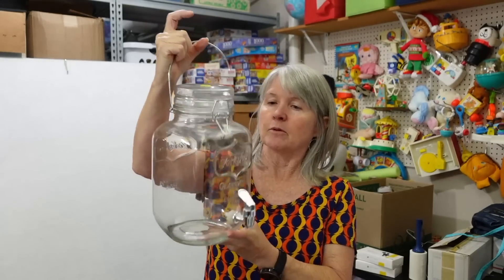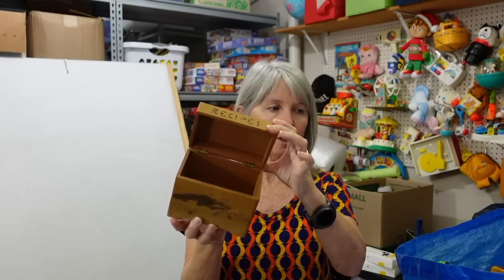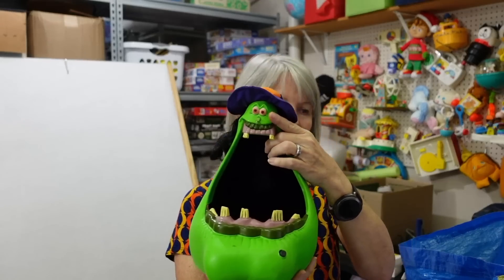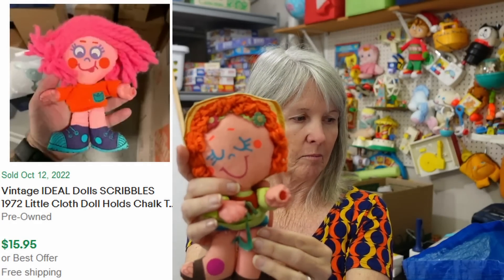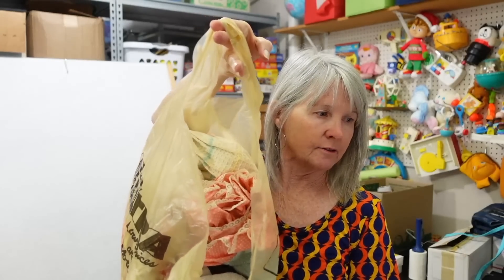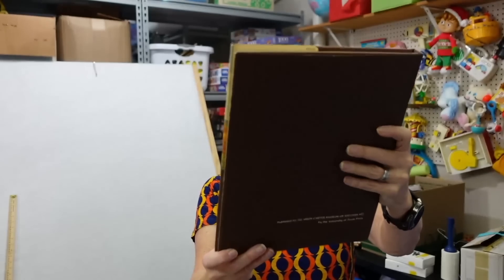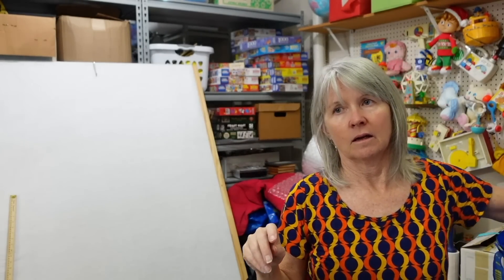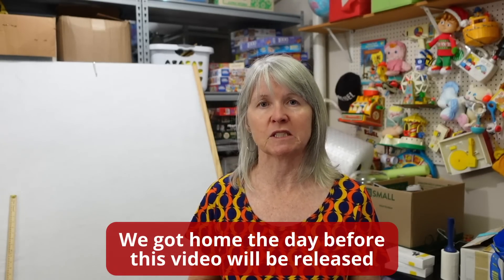Estate Sale Finds To Flip Online: eBay, Poshmark, Mercari. Toys, Clothes, Small Appliances & More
Here's what we found at a recent estate sale. Lots of good items to resell online.

The Rebel Reseller Live Hangout And Toy Testing YouTube channel where my lives are streamed Wednesdays at 11am Eastern

Shipping supplies.

Boxes

Poly bags

Cleaning supplies

Storage supplies

Audio/Video equipment

Batteries